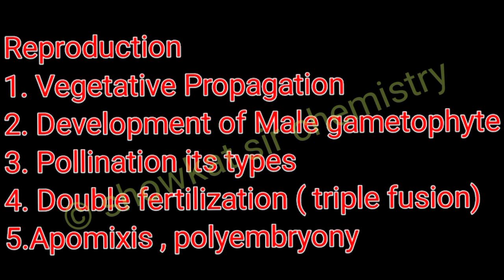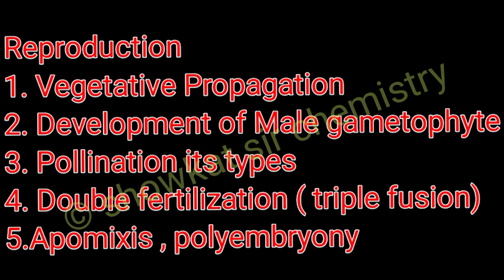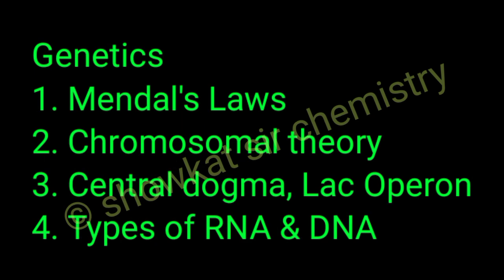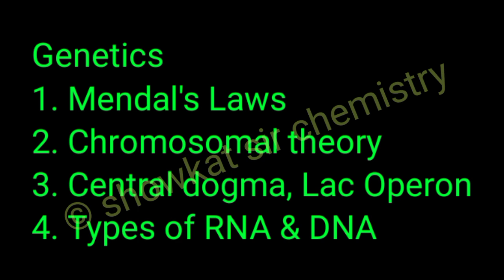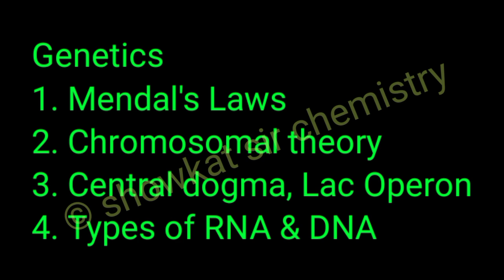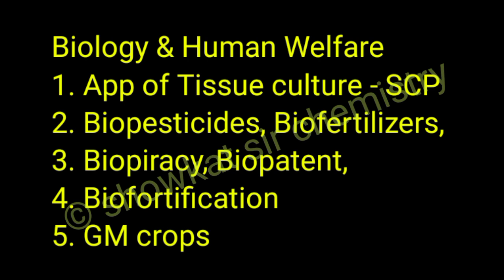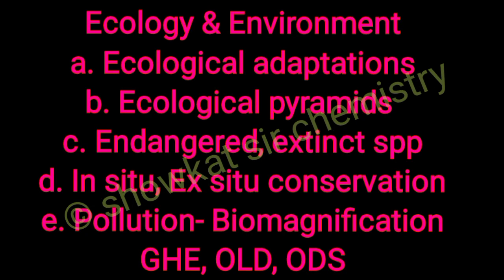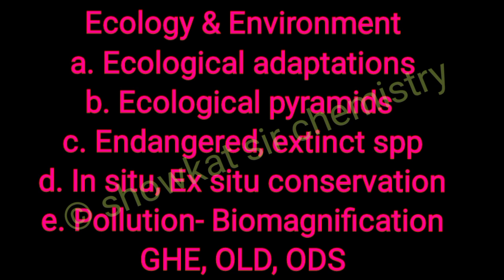Jkbose Botany guess paper 2023 class 12 🔥 Botany class 12 most important questions 2023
• jkbose guess paper 12th 2023
• j&k board 12th class guess paper
• Class 12 botany Guaranteed questions
• Guess paper 12th class 2023 botany
• Guess paper 12th class 2024 botany
• botany guessing tricks
• jkbose biology guess paper
• model paper botany 12th 2023
• download Class 12th botany model question papers
• botany model paper 2023 class 12
• 12th botany important questions 2023
• important questions of botany class 12
• important questions of biology class 12 2023
• botany 2023 model paper
• botany 2023 sample paper
• how to pass biology class 12
• botany guess class 12th summer zone 2023
• botany guess class 12th winter zone 2023
• March Session botany guess 2023
• jkbose class 12 biology important questions
• Biology imp questions class 12